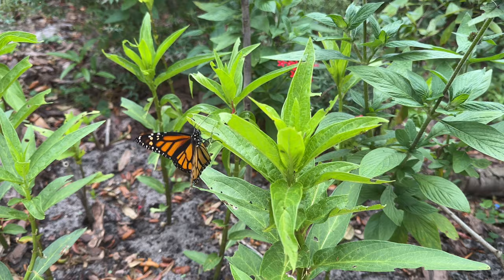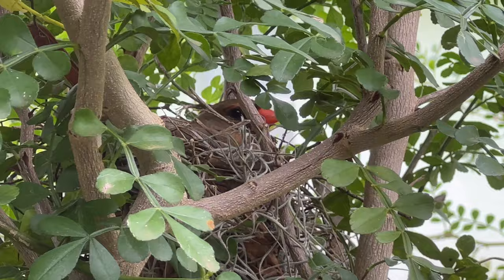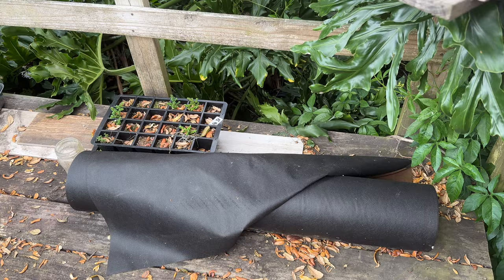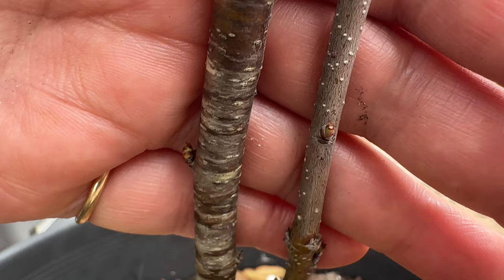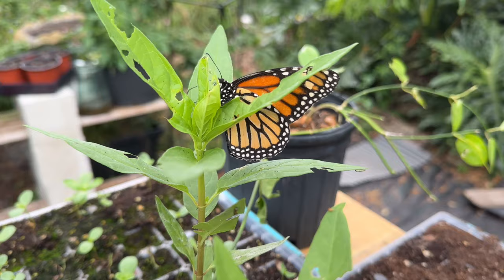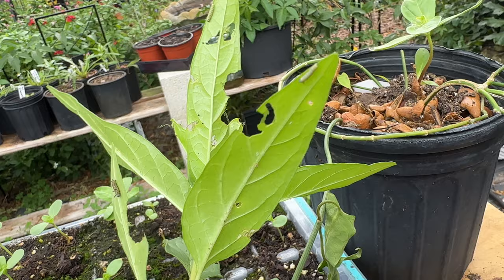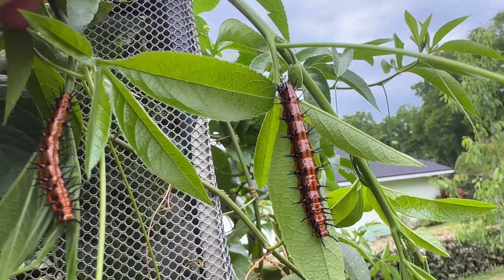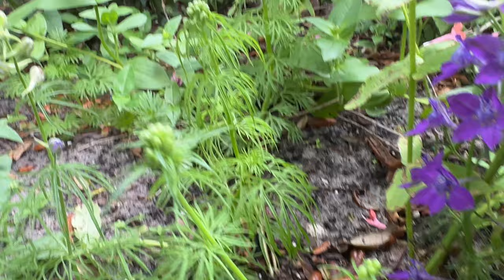My Potted Trees Get Their Own Special Place in my Garden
I had an inspiration, a butterfly gardening inspiration and now I know what I am going to do with my tree house in my garden.  I think it is going to be so cool!!!  💗🐛🦋

🦋🦋🦋Become a Channel MEMBER for BUTTERFLY GARDENING Extras and help support my efforts to spread the joy of butterfly gardening far and wide.  Get the details here:

🛍️🛍️🛍️ Raised Planter
🌺🌺🌺 Burpee Super Seed Pop Out Seed Starting Tray
⛏️⛏️⛏️Cobrahead Original Weeder and Culitvator
🌺Berry Tart Zinnia Seeds
🌺Clear Nursery Pots
🌺Corona Garden Tool Sharpener
🌺Gardzen Mini Greenhouse
🌺Zinnia Seeds, Heat Inca
🌺Zinnia Seeds, Heat Pinca
🌺Zinnia Seeds Heat Senora
🌺Tithonia Seeds
🌺Mixed Colors Zinnia Seeds